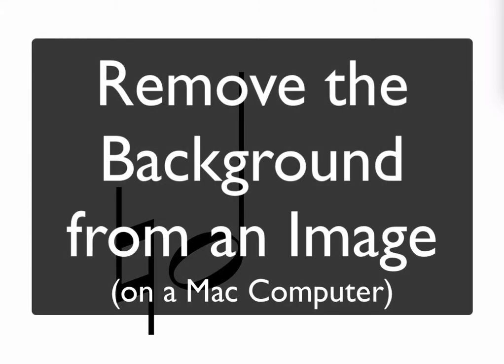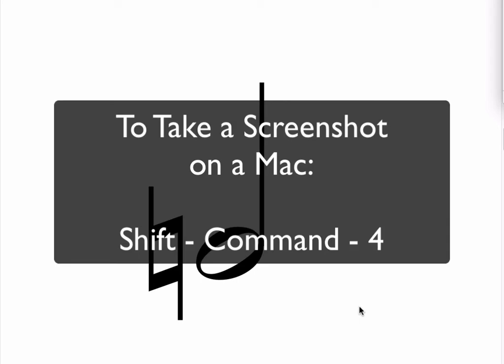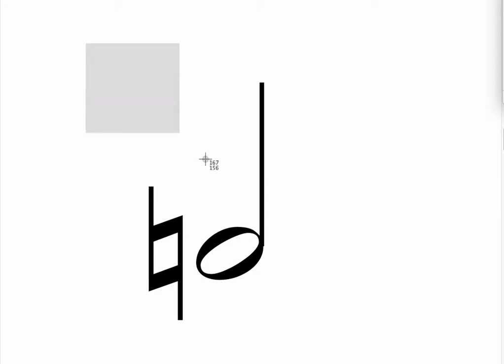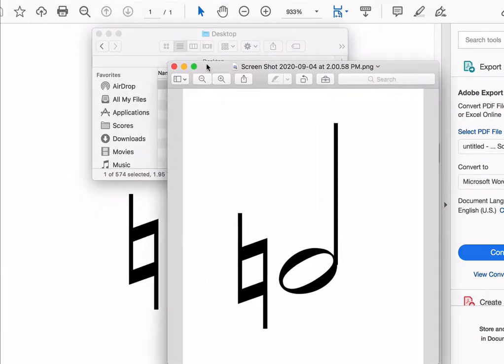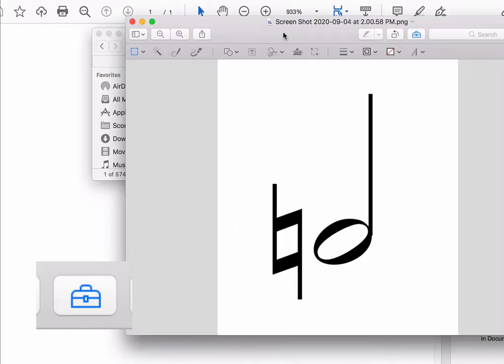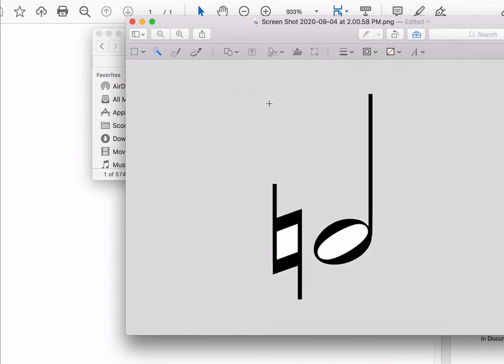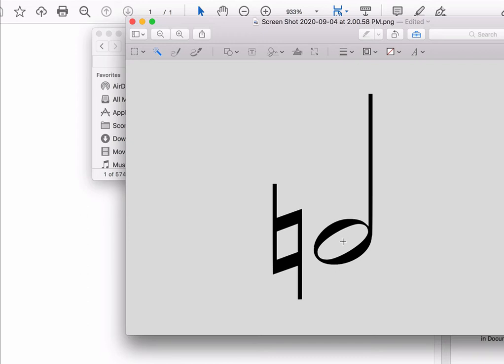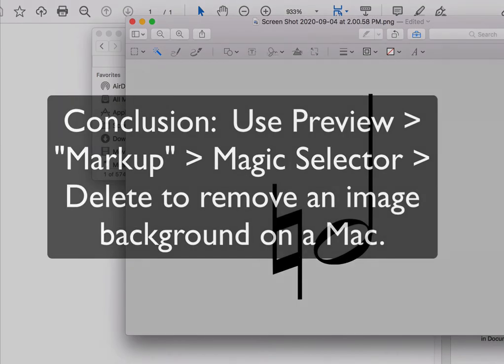Remove the Background of an Image (Mac only) using PREVIEW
This short video will tell you how to remove the background of an image using the Preview tool on a Mac computer.